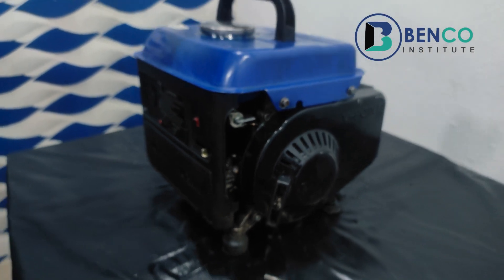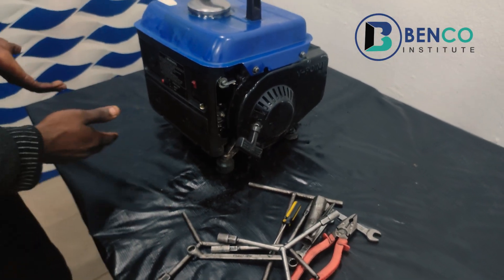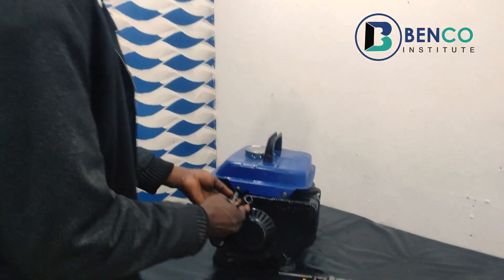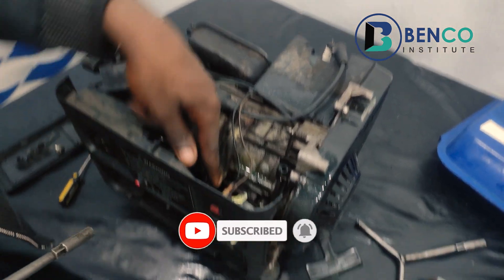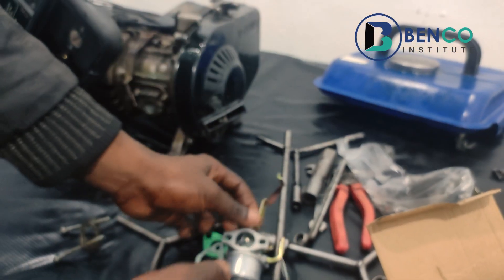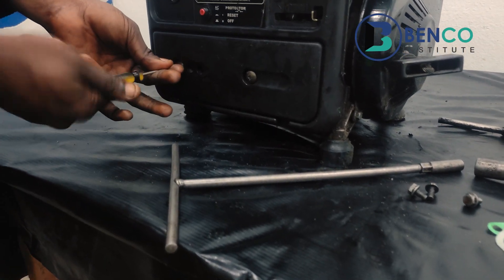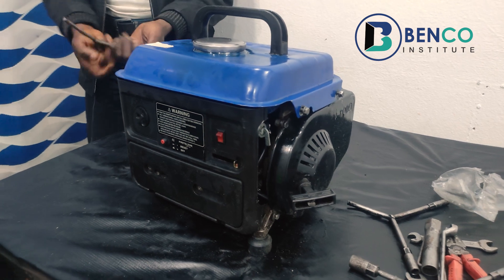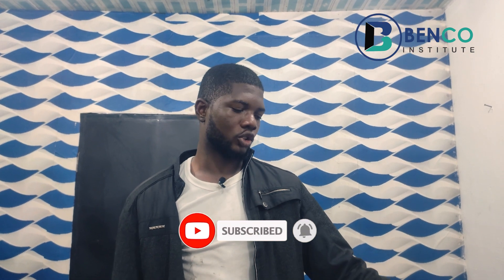Install brand new Carburetor for a 2 stroke petrol Engine....